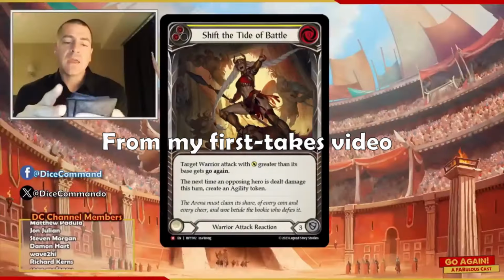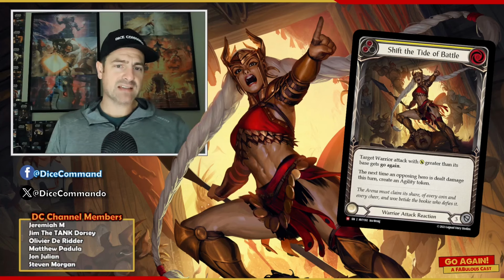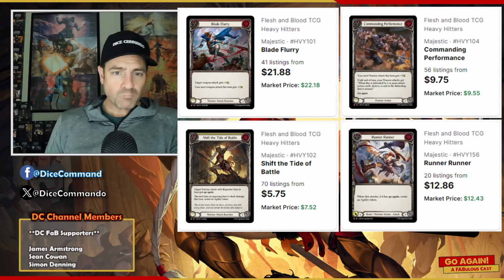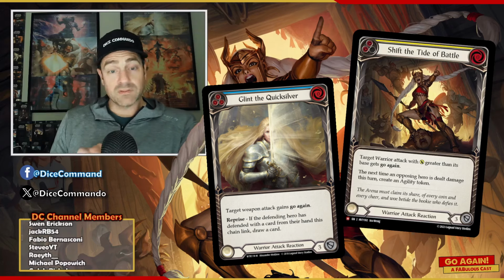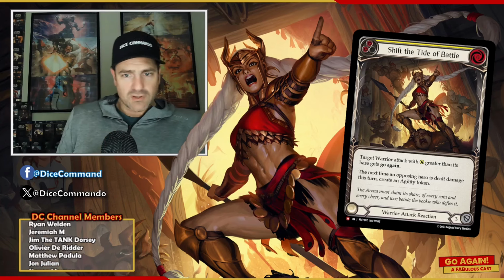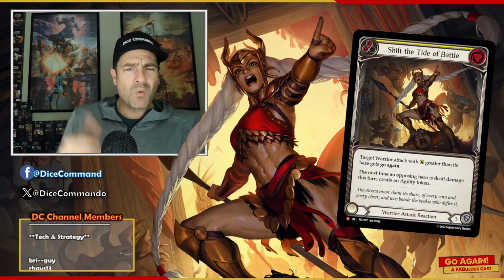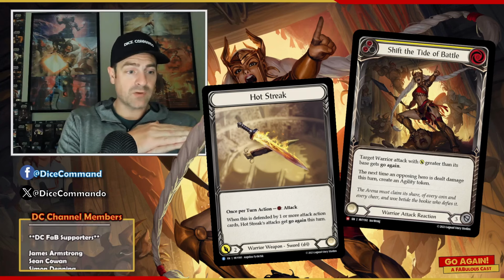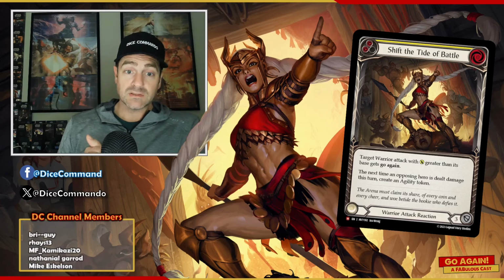Insanely Good! Shift the Tide of Battle | Flesh and Blood TCG | Go Again! Ep462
Tonight, I'm explaining why I think shift the tide of battle is absolutely insane.